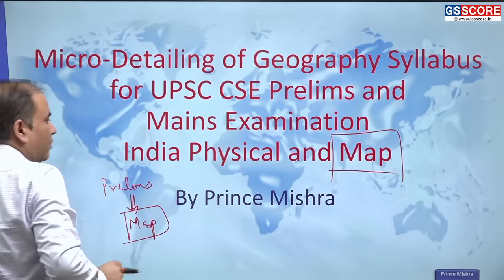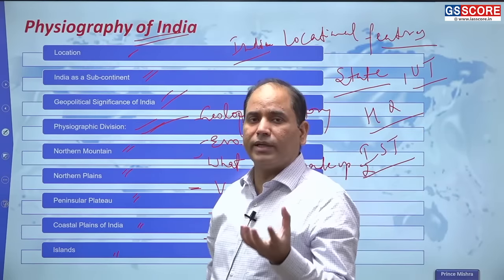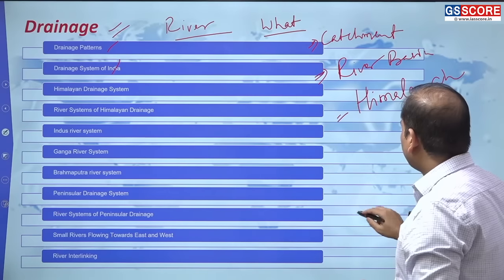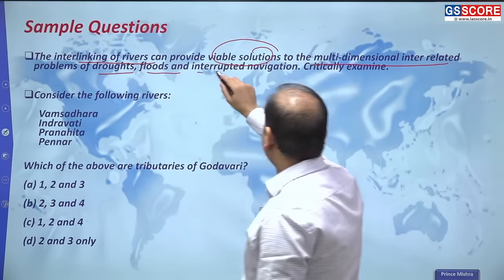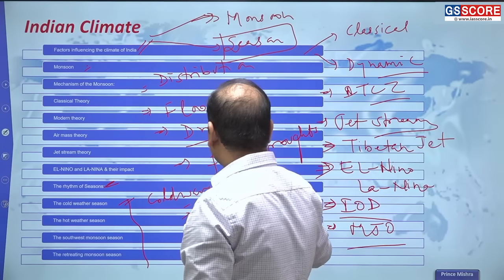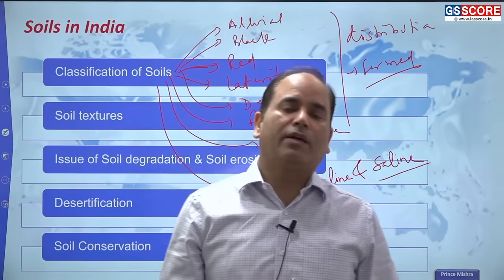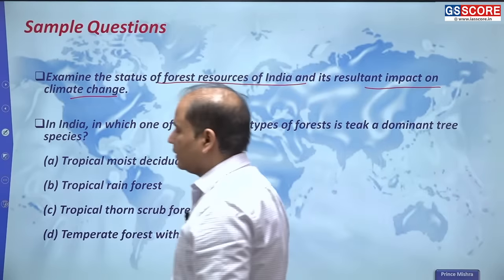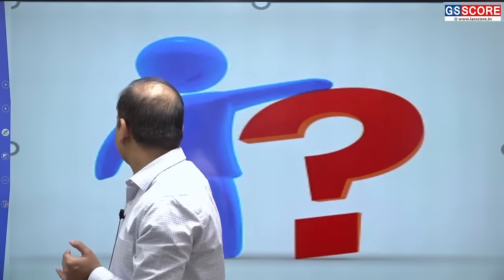UPSC Geography [ GS-1 ] Syllabus decoded with micro topic listing and linkage with PYQs [ Part -2 ]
Acing the upsc exam is all about optimizing your efforts in the right direction. The better understanding or decluttering of syllabus is the first step towards this optimization.

GS SCORE presents you a series of  Syllabus Explained videos to read between the lines of the syllabus given by UPSC. The Microlisting of broad topics given in syllabus and their mapping to the previous year questions gives you a perfect blueprint to organise your preparation.
The UPSC syllabus of Geography (General Studies) often gives jitters to most of the aspirants while starting their mains preparation.  In the video faculty have explained the syllabus of Mapping and India Physical Geography part of Geography. It will help aspirants to get a hang of Geography syllabus in detail.

Decoding the UPSC Syllabus series of GS SCORE is a series of videos where the UPSC syllabus has been broken down into micro topics and is linked with previous year questions of UPSC to give a wider perspective of how UPSC ask questions from different parts of the syllabus. The art of reading between the lines starts from the UPSC syllabus.